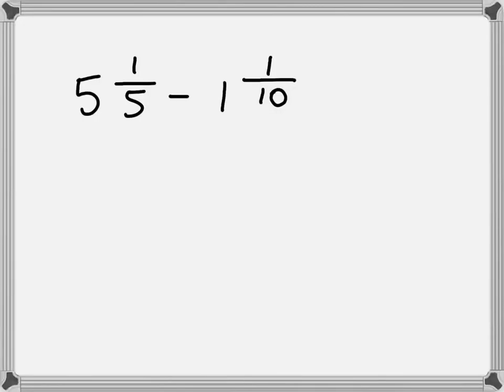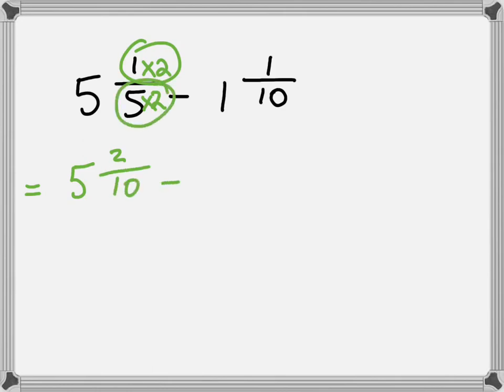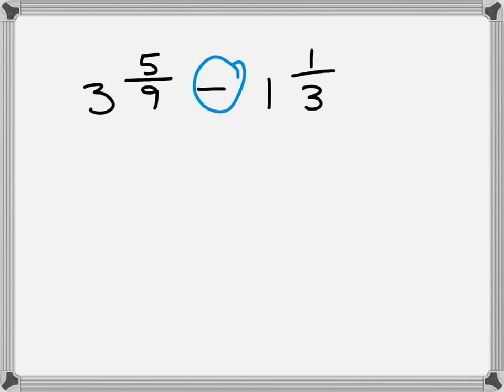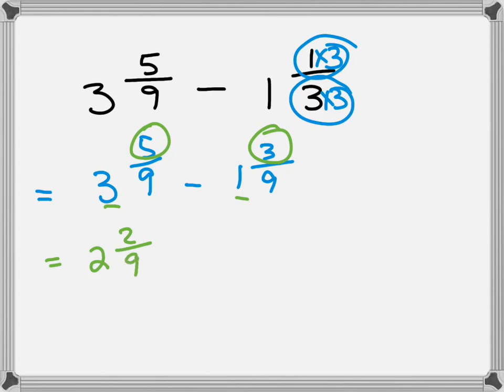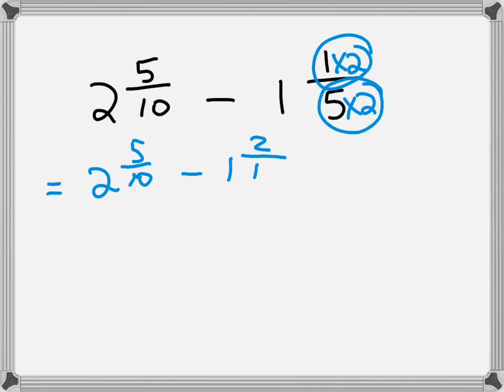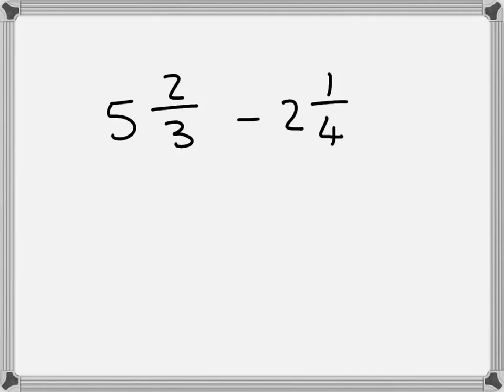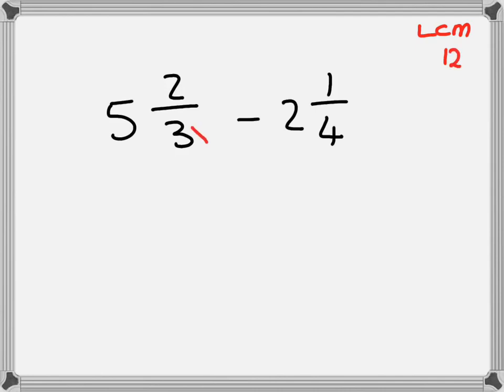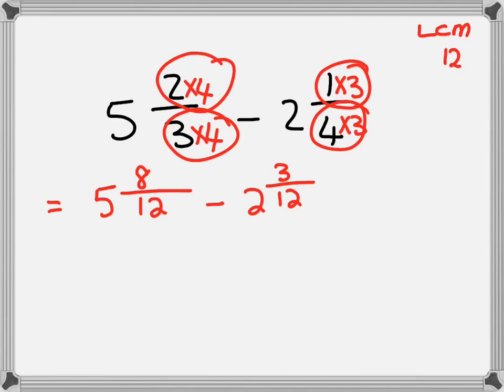What to do if no common denominator subtract mixed numbers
What to do if no common denominator     Subtract mixed numbersSubtract mixed numbers unlike denominators   ,How to subtract mixed numbers with different denominators .Working with Mixed numbers and Subtraction. Easy to understand. Step by step intructions. Make a common denominator. Part 3 of 3.